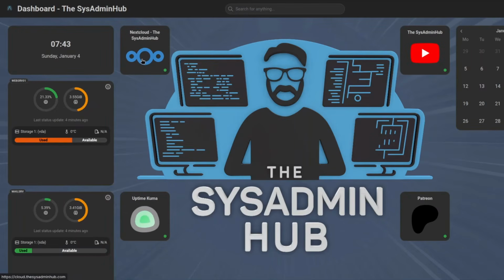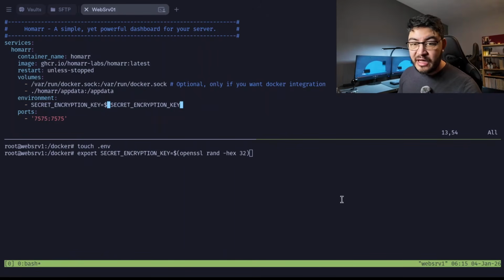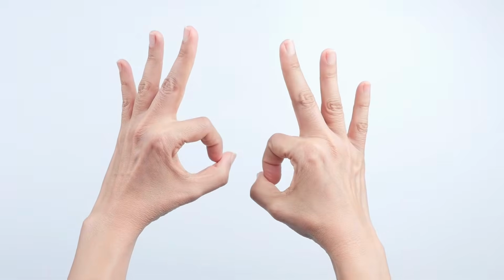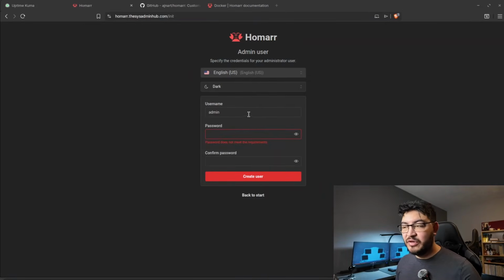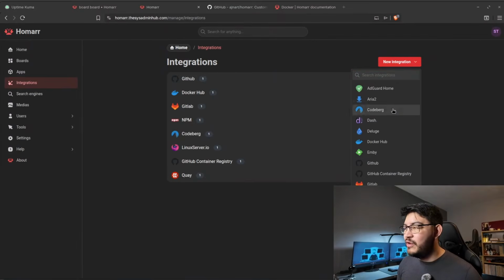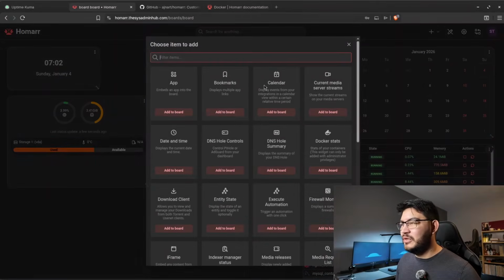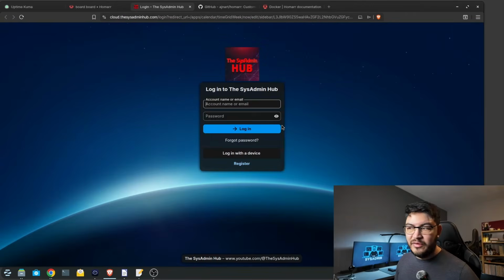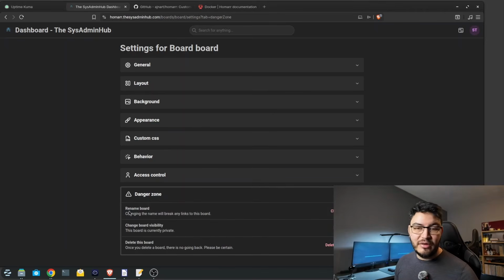This Dashboard Replaced All My Bookmarks (Homarr)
Help me create high-quality tutorials on Linux servers, Docker containers, self-hosting, Mailcow, monitoring, and IT infrastructure.

📢 Join the SysAdminHub Community (Discord)

I personally use these tools and services in my self-hosting, homelab, and production environments.
⚠️ Using these links supports the channel at no extra cost to you.

☁️ MivoCloud – VPS & Cloud Servers
High-performance VPS and cloud hosting for Docker, Kubernetes, Mail servers, homelabs, and production workloads.

🌐 Verpex Hosting – Web & App Hosting
Fast, reliable hosting with global server locations — ideal for websites, apps, and self-hosted services.

📚 Tools & Technologies I Use
Complete playlist covering the tools I use in most tutorials — including Docker, Linux utilities, monitoring, networking, and security tools.

Linux • Docker • Self-Hosting • VPS • Homelab • Mailcow • Proxmox • Cloud Hosting • Monitoring • Networking • IT Infrastructure

🚀 Build the Perfect Self-Hosted Dashboard with Homarr
If you’re running a homelab or self-hosting services, you already know how quickly things can get messy. In this video, we take a deep dive into Homarr, one of the best open-source, self-hosted dashboards available today.

You might already be using Uptime Kuma for monitoring — and it’s great at what it does. But Homarr takes things to the next level by becoming a full control center for your homelab. It doesn’t just show links; it displays live service data, system stats, integrations, and media activity all in one clean, customizable dashboard.
🔧 In this video, you’ll learn:
• What Homarr is and why it’s perfect for homelabs
• Homarr vs Uptime Kuma – monitoring vs full dashboard
• Why dashboards are essential as your homelab grows
• How to install Homarr using Docker Compose
• Reverse proxy & HTTPS setup
• Adding system stats with Dash
• Integrating services like Nextcloud, calendars, and more
• Customizing themes, colors, icons, and backgrounds
• Creating multiple users and dashboards for your family

👨‍💻 Who is Homarr for?
• Homelab enthusiasts
• Self-hosters
• Docker users
• Media server admins
• Anyone tired of browser bookmarks
Once you set up Homarr, it quickly becomes the homepage you didn’t know you needed. It simplifies management, improves visibility, and makes your homelab feel complete.